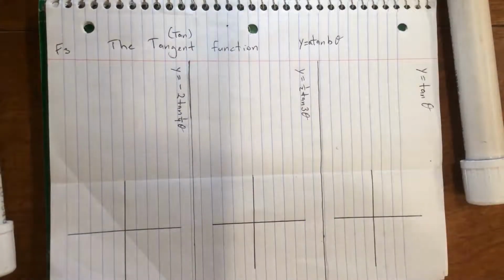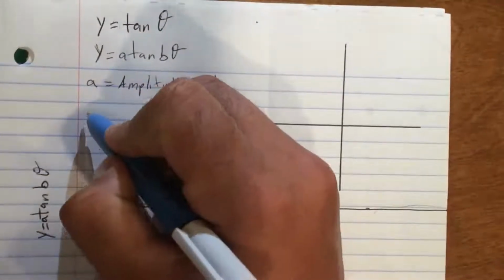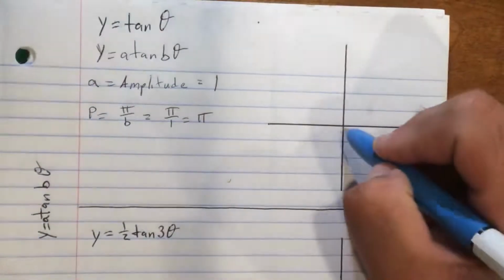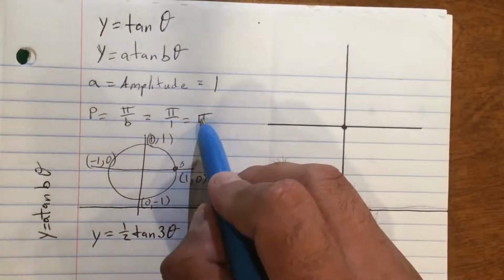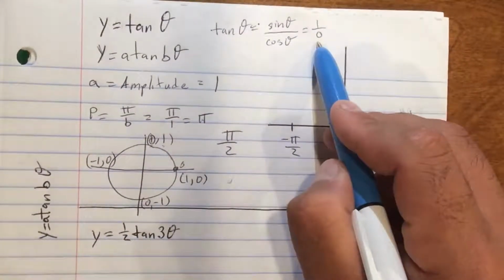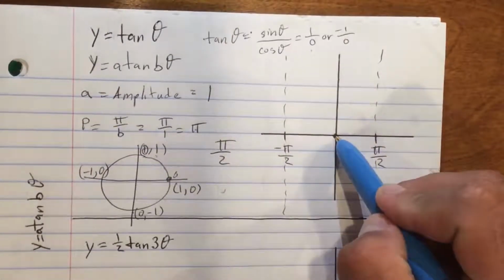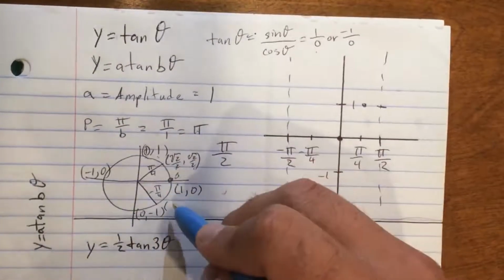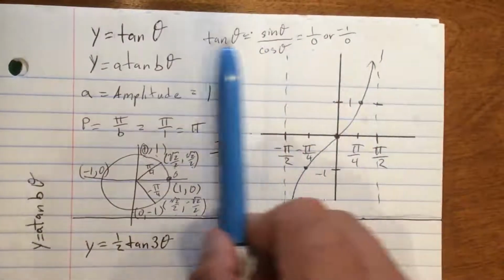§8.6 Graphing the Tangent Function Part 1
Math
§8.6 Graphing the Tangent Function 1st Foldable Part 1